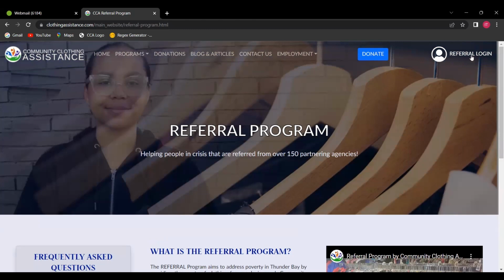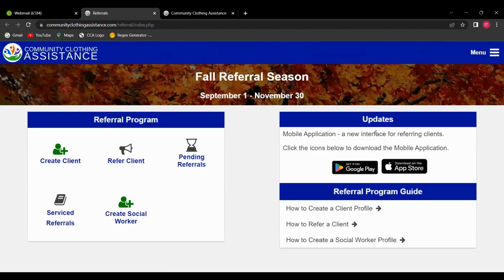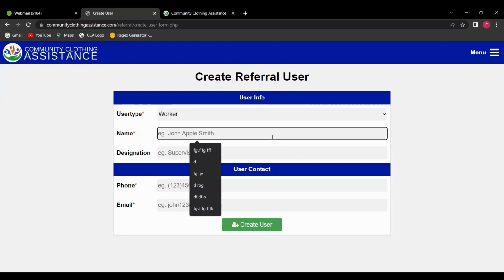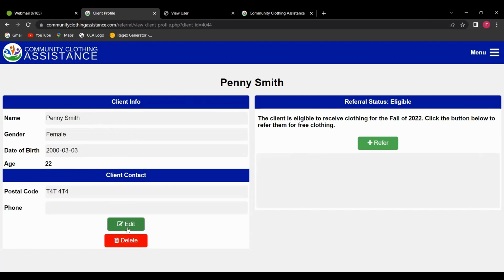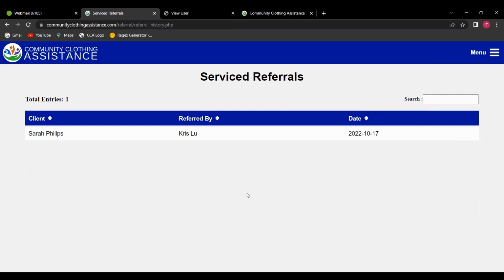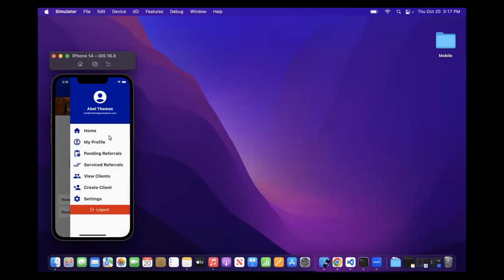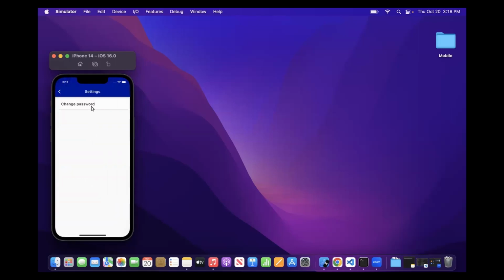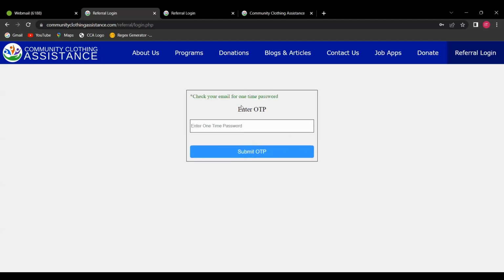Referral Program Workshop 2022-10-20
Community Clothing Assistance is a Clothing Bank Charity and non-profit organization in Thunder Bay, that provides clothing assistance for those in need and crisis through a variety of Programs: The Referral Program, The Undercover Project, The Affordable Program, Homeless/Walk-in Program.
1. Community Partner’s Clothing Referral Program – Shirt on your back –
2. The Undercover Project – Children Undergarment Program –
3. Affordable Program
4. Homeless/Walk-in and crisis program
5. HOW- Hands-on Work – Job Training Program
Address:   Community Clothing Assistance, 404 N. May St, Open Monday-Friday
10am-5pm and Saturday 12pm-5pm
                                                    304 – Marketing
                                                    301 – Administration
                                                    302 – Sales
                                                    306 – Message on Specials